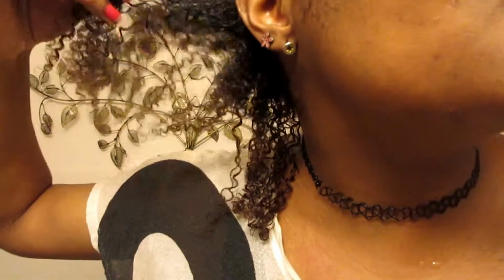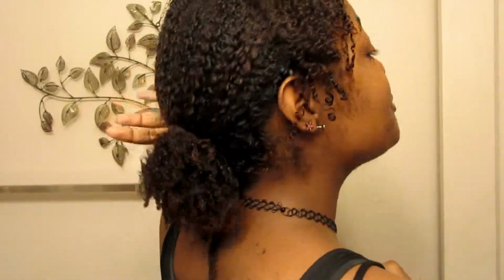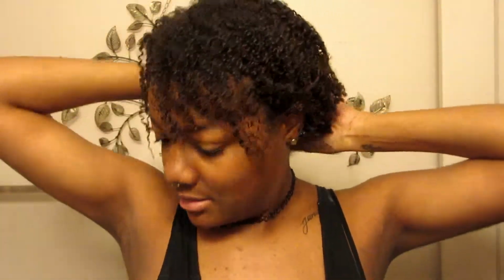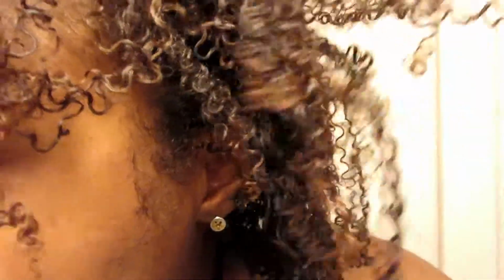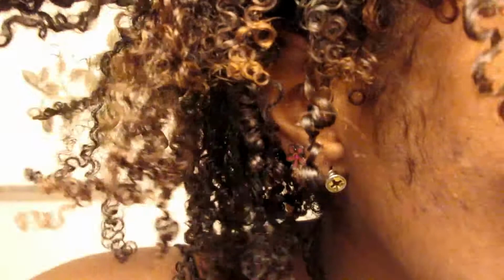Melanin Haircare First Impression| My First Review!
Hello Everyone!

I was beyond excited to be trying out the product of someone who got me started in the natural game! Although this video is a little lengthy, I provide a lot of information in it, and demonstrate how I went about using these two products!

Pros:
1. My style and moisture lasted a full week
2. My hair remained moisturized even with the gel on top of it
3. My hair soaked up these products so well
4. I did not need to detangle my hair once the products bonded with my strands

Cons:
1. The cream did not help much with elongating my hair
2. My hair still got frizzy after day 3 (normal)

I will be trying these products again in the future, for a bantu-knot out ( haven't done one of those in years!), a twist out, and a braid out! I will also be trying these products on my newborns hair whenever she arrives!!!

Products Used:
- Twist Elongating Style Cream
- Multi-Use Pure Oil Blend
-Olive Oil Eco Styler Gel

Links!!!

Leave me a comment about what you guys would like to see next! And remember,
*keep the peace homes*

Camera: Canon Elph Powershot
Editing Software: Wondershare Filmora

Ase
Goddess Lite